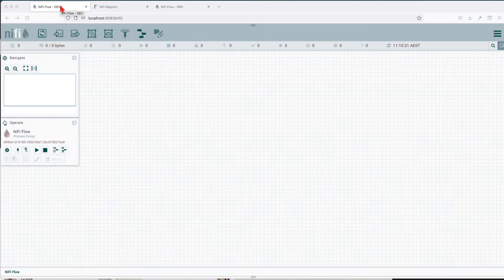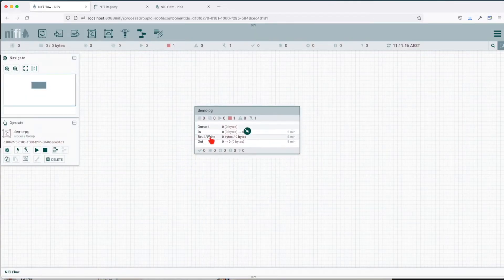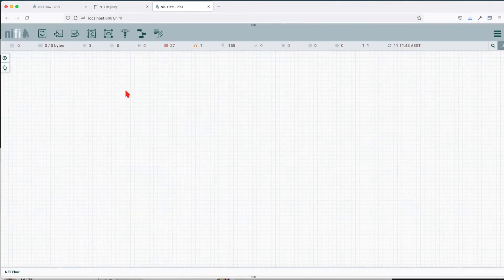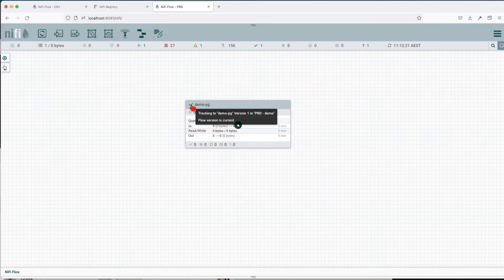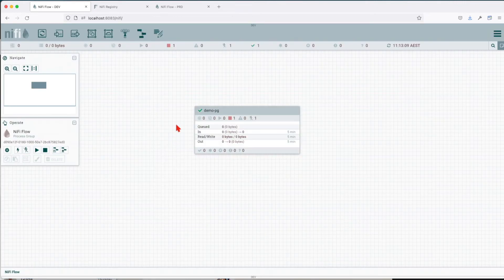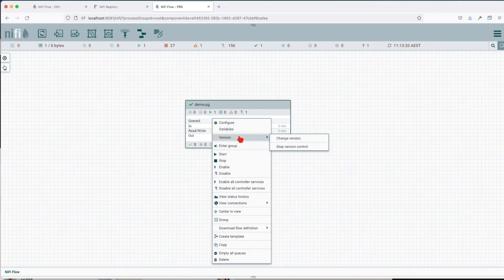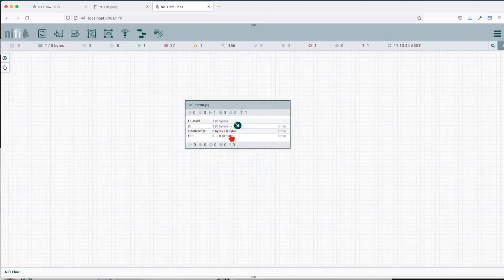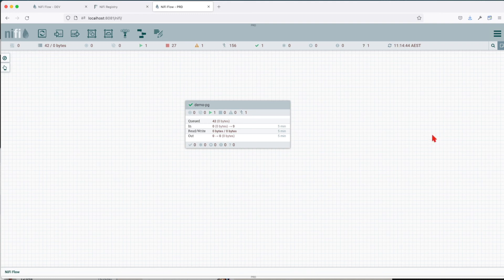How to Automate Apache NiFi Flow Updates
In this chapter we are going to learn How to Automate Apache NiFi Flow Updates

**Video Outline**:

Timestamps:
00:00 Intro
0:25 Requirements - Setup Local Env
0:45 Create Dev Flow
1:29 Import Prod Flow from Registry
2:25 Update Flow from Registry

**Quick Tips for better learning**:
1. Follow along as I explain to make sure you understand everything
2. Ideally, you should be able to replicate what I have done with success, if this is not the case reach-out - i will try to help/.
3. If you want to learn faster than I talk, I’d recommend 1.25x or 1.5x speed :)
4. Check the outline in the comment section below if you want to skip around.
5. Also keep an eye on the description and see if and links are available with reference docs or assets to download.
6. If anything is unclear, please let me know in a comment.